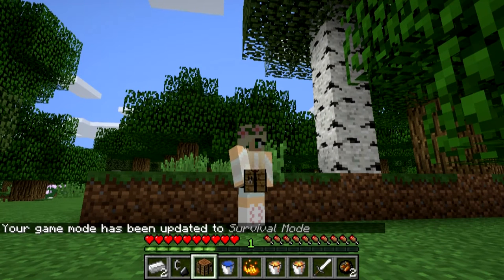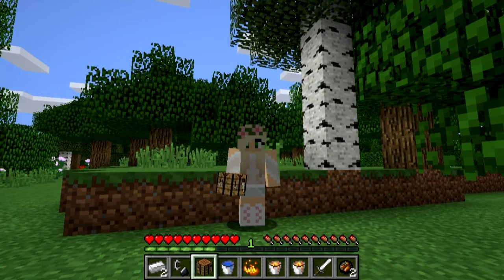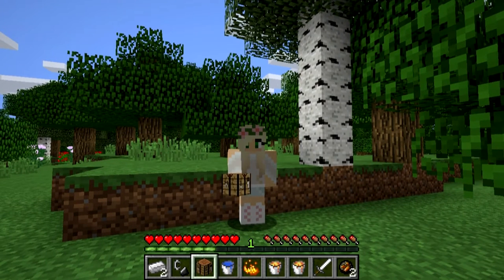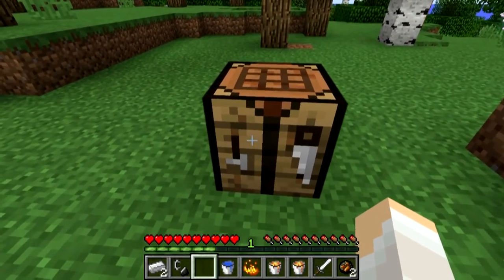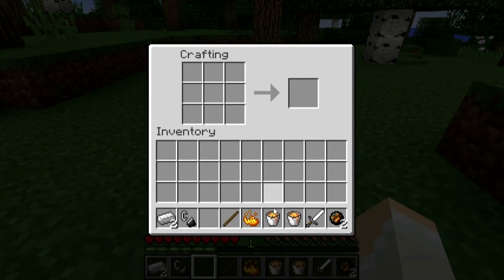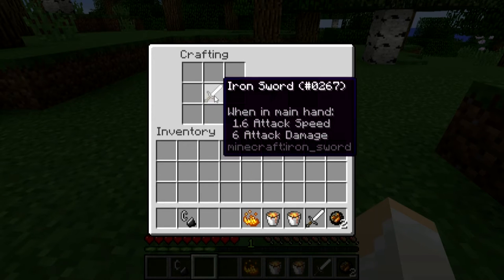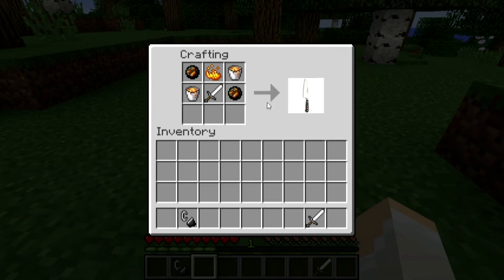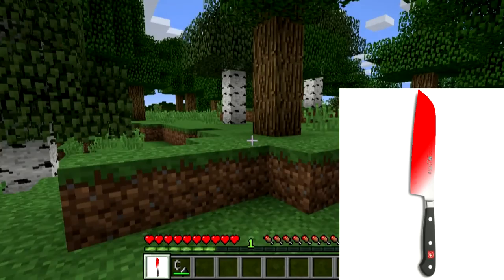EXPERIMENT Glowing 1000 Degree KNIFE in MINECRAFT